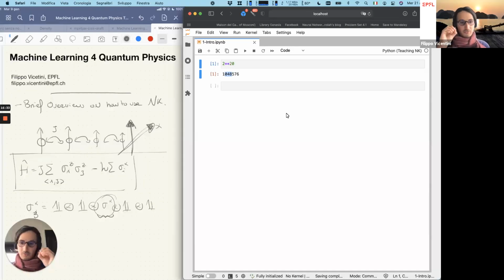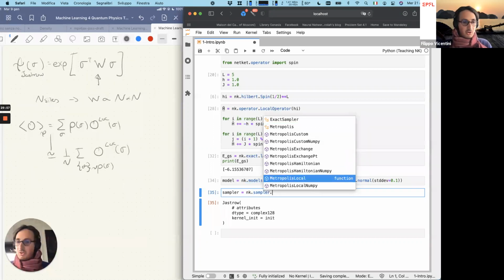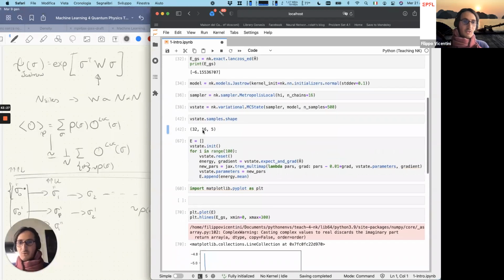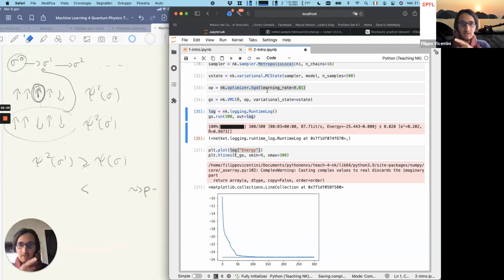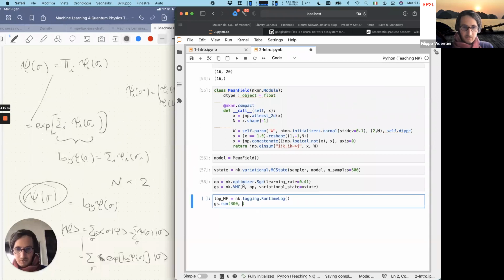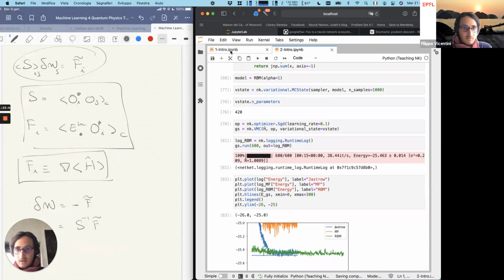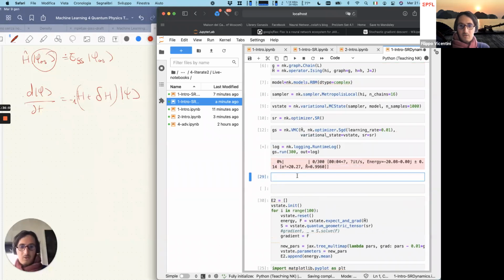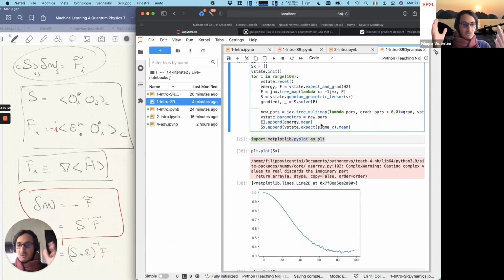Filippo Vicentini (Carleo 3/3): Tutorial